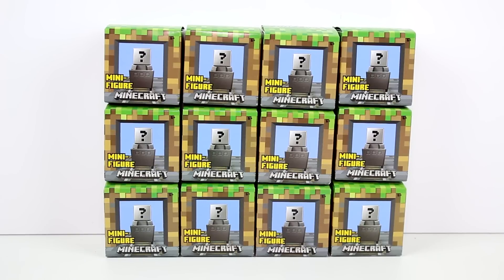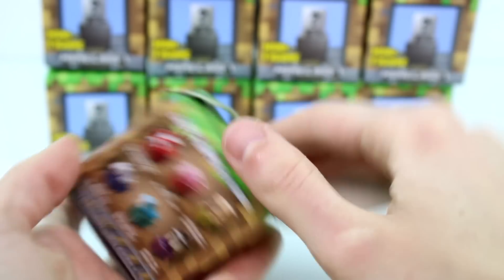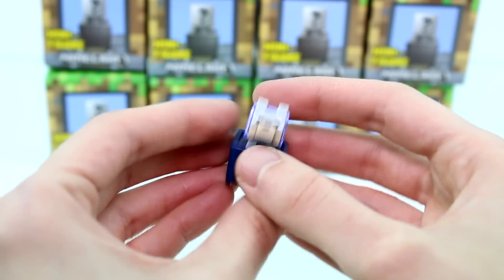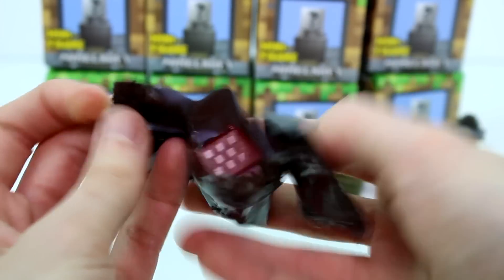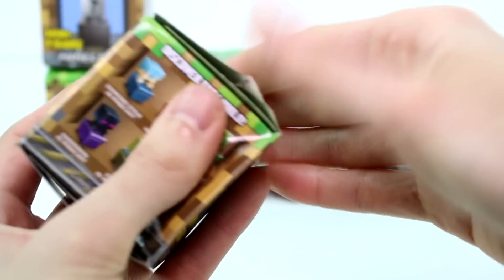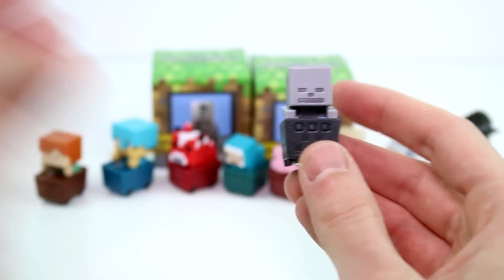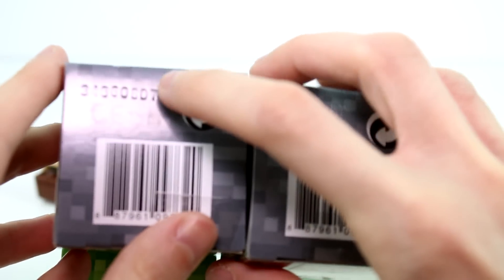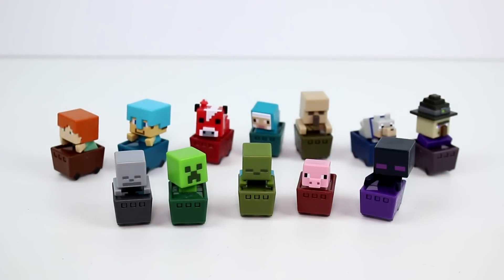Minecraft Minecart Series Mini Figure Blind Box Full Set Opening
Today we are opening 12 of the brand new Minecraft Mini figures Minecart Series Blind Boxes! Fingers crossed we will get the full set!

IMPORTANT!

IMPORTANT!

SOCIAL MEDIA!